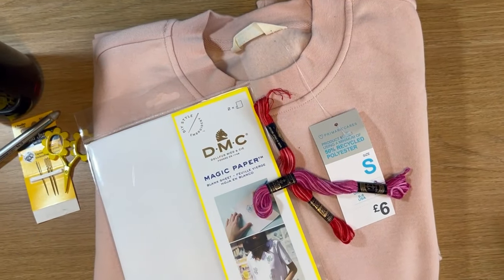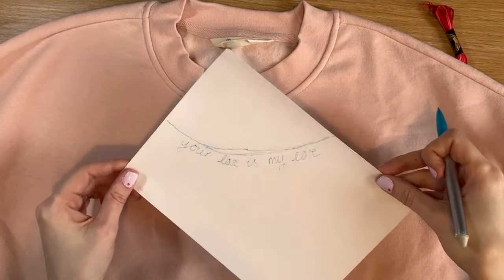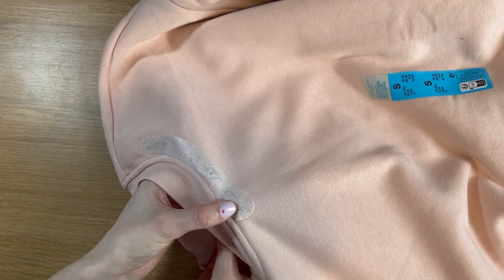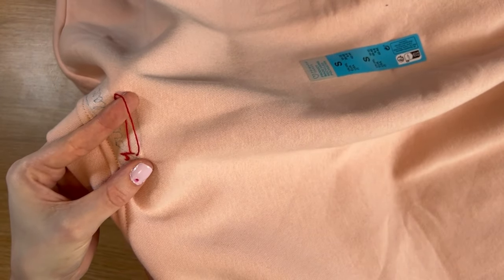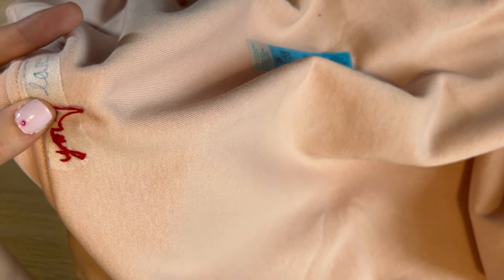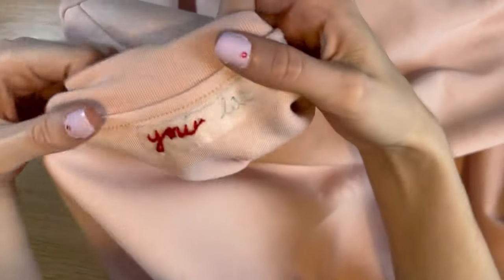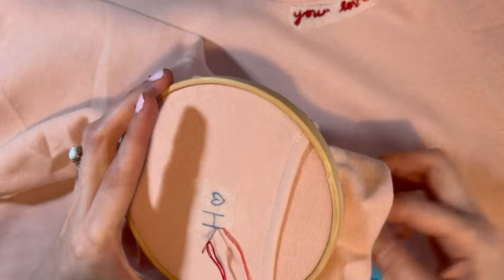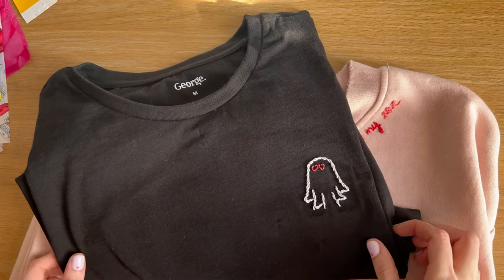STITCH WITH ME: Hand Embroidered Valentine's Jumper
HELLO! My stitchy friends!

I thought I'd take you along on my hand embroidered Valentine's Jumper!
Really hope you enjoy my first go at filming, I know I waffled - also kept saying chain stitch when I meant STEM STITCH - that's my dyslexia for you!

THINGS WE LIKE TO USE:

➛ GOLDWORK MELLOR

➛ EMBROIDERY THREADS

➛ COTTON PEARLE

➛ SCHEEPJES

➛ NEEDLES

➛ EMBROIDERY HOOPS

➛ BEADS

➛ SCISSORS